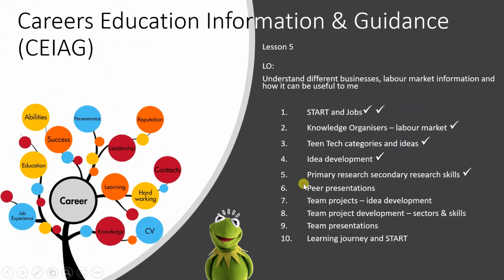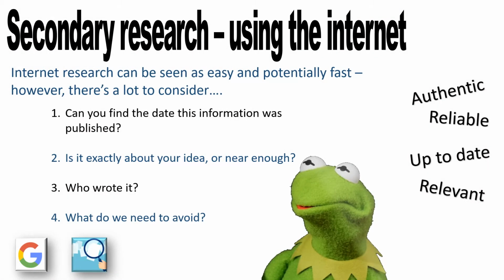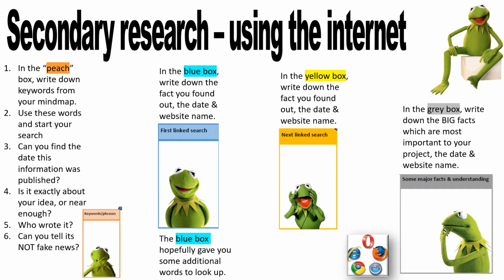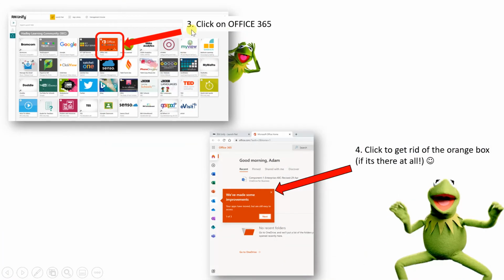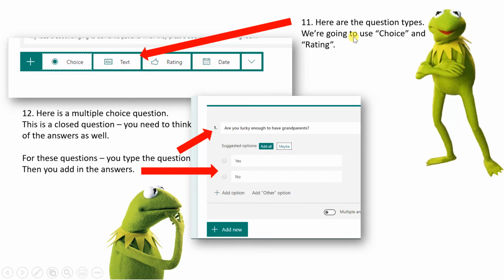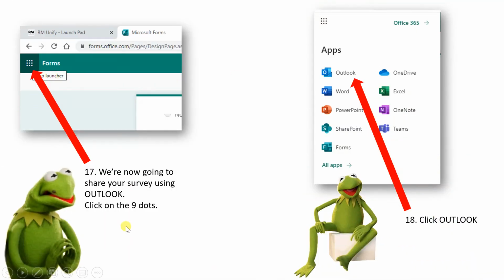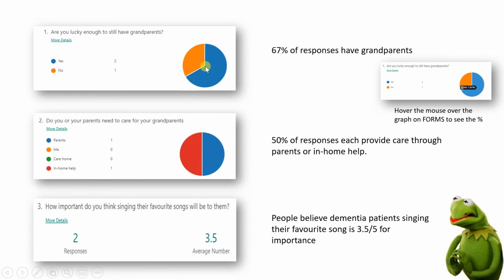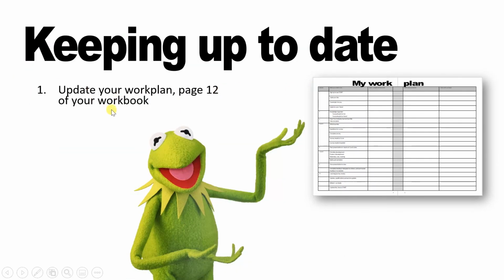Lesson 5 - asking project questions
This is lesson 5 in a series of 10, for KS3 Careers lesson where students are finding out about employment in their local area, qualifications and skills. In lesson 5, we start a research project for Teen Tech to help build personal skills which can updated on the START profile.